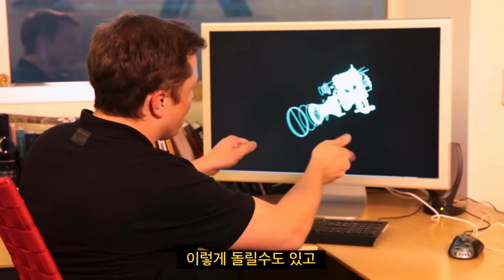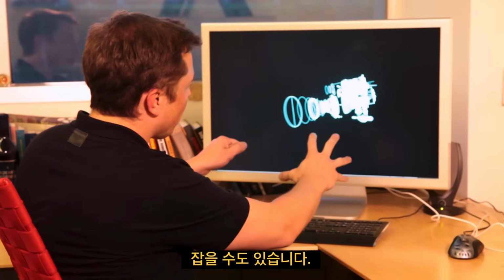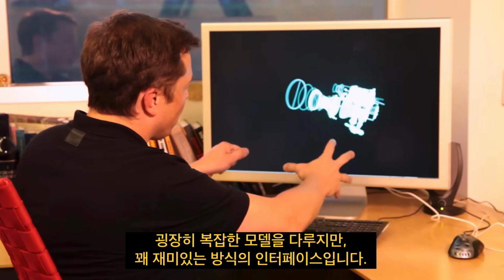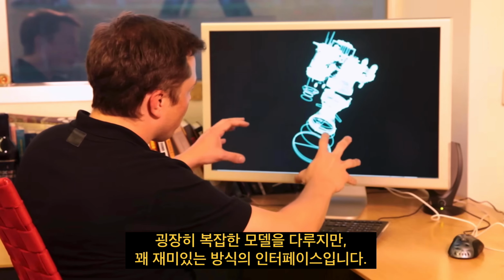SpaceX가 3D로 설계하는 이유: 아이디어에서 로켓까지, 가장 빠른 경로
SpaceX는 기존의 2D 설계 방식을 넘어
손동작·공간 인식·VR을 활용한 3D 직관 설계를 실험하고 있습니다.

Leap Motion, Siemens NX, Oculus VR를 통해
엔지니어는 복잡한 로켓 부품을
마치 손으로 만지듯 회전하고, 확대하고, 수정합니다.

이 설계는 가상 공간에 머무르지 않습니다.
CAD → 몰입형 3D 환경 → 3D 금속 프린팅으로 이어지며
아이디어를 곧바로 현실의 부품으로 만들어냅니다.

SpaceX의 목표는 단 하나.
로켓을 떠올린 순간부터 공장 바닥까지, 가장 빠른 설계·제조 경로를 만드는 것.